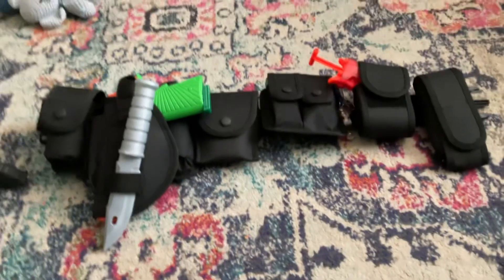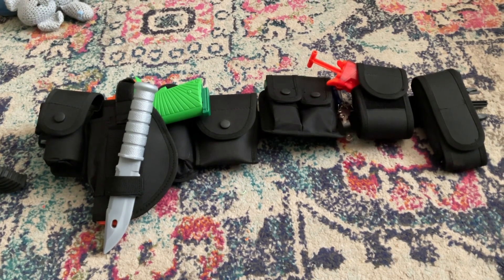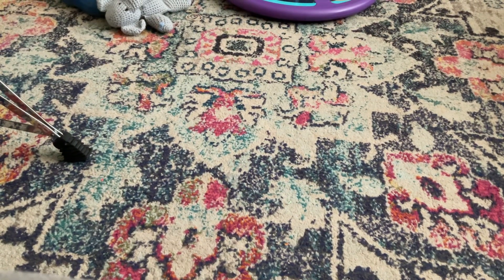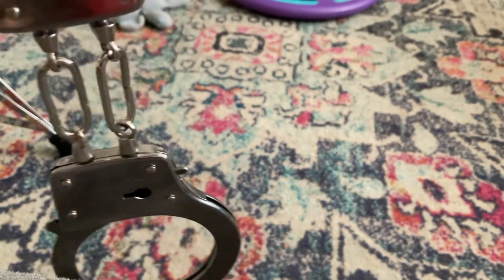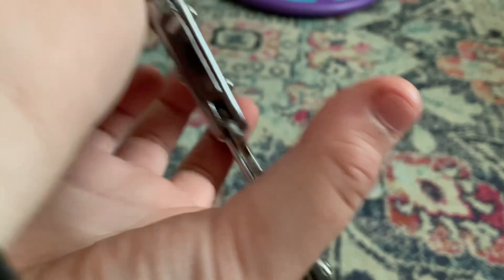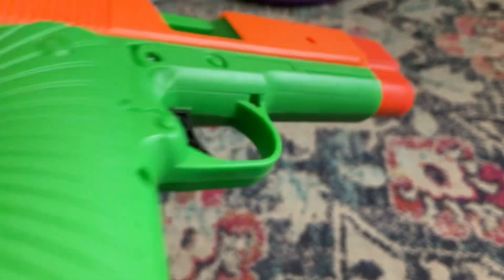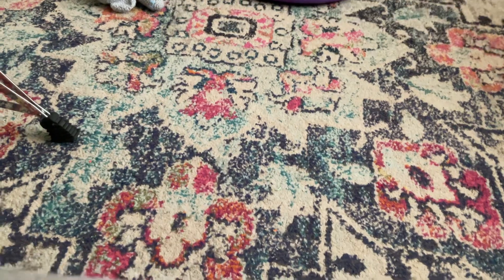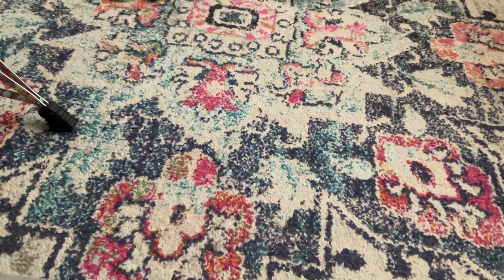Police belt update